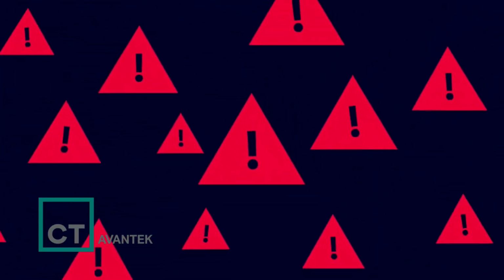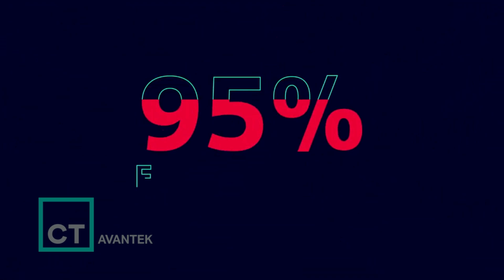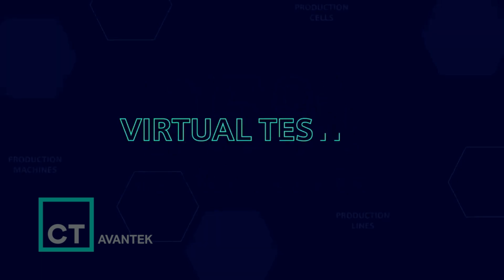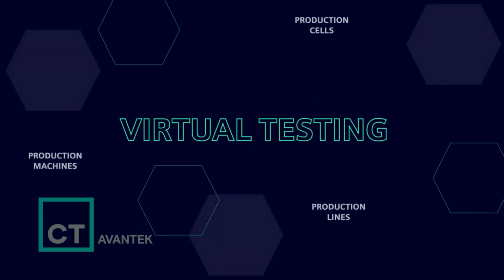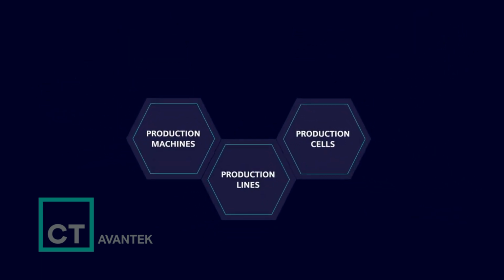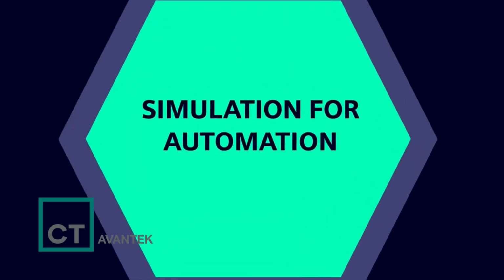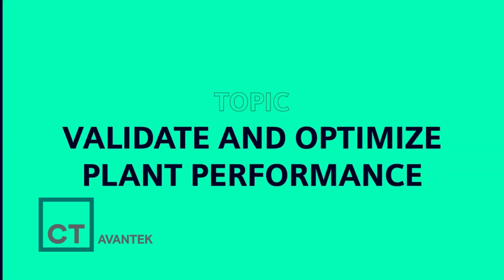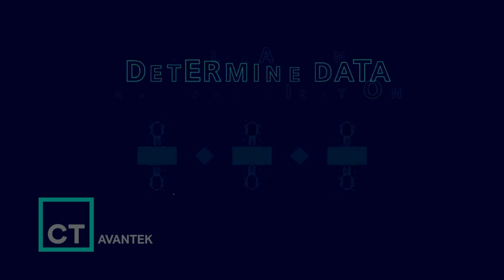Revoluciona Producción con Tecnomatix Plant Simulation | Optimiza la Eficiencia y Reduce Errores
¿Estás enfrentando errores e ineficiencias en tu planta de producción? ¡Descubre cómo Tecnomatix Plant Simulation puede revolucionar tus operaciones y aumentar la eficiencia de tu manufactura!

🚀 ¿Por qué elegir Tecnomatix Plant Simulation?

Identificación de Errores: Simula virtualmente toda tu línea de producción y elimina hasta el 95% de los errores antes de la puesta en marcha física.
Optimización del Flujo de Materiales: Prueba diferentes escenarios y valida la automatización para una operación de planta sin problemas.
Toma de Decisiones Basada en Datos: Obtén información valiosa para tomar decisiones fundamentadas y evitar costosos retrabajos.
Integración Perfecta: Simula interacciones complejas entre máquinas, PLCs y sistemas intralogísticos como AGVs.
Mejora la Fiabilidad del Sistema: Asegura que tu flota de AGVs tenga el tamaño adecuado, posicionamiento óptimo y estrategias de control eficientes.
Ya sea que estés planificando una nueva instalación o renovando una existente, Tecnomatix Plant Simulation te proporciona insights invaluables para un entorno de producción a prueba de futuro.

Únete a la revolución de la digitalización y desbloquea todo el potencial de tu manufactura con Tecnomatix Plant Simulation. ¡Haz clic en el video para saber más!